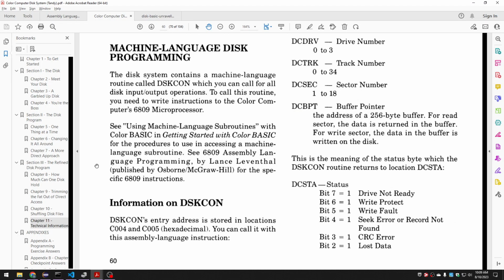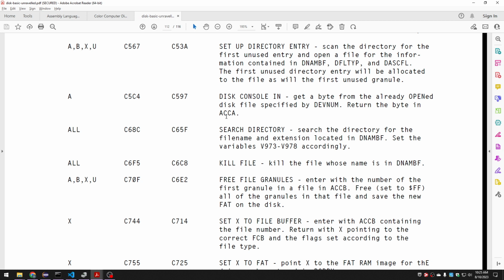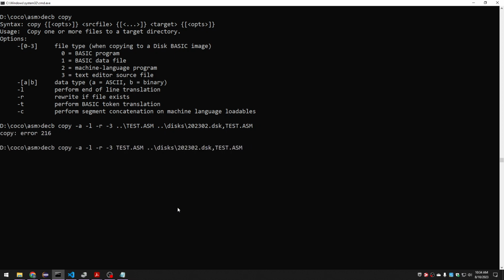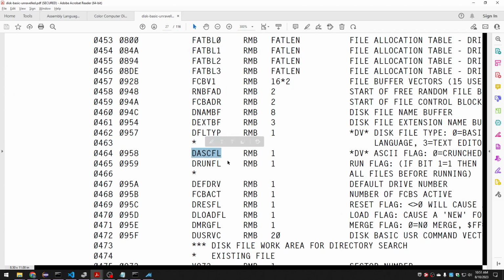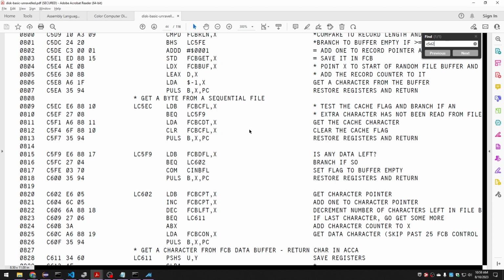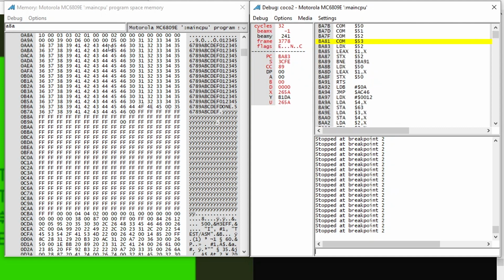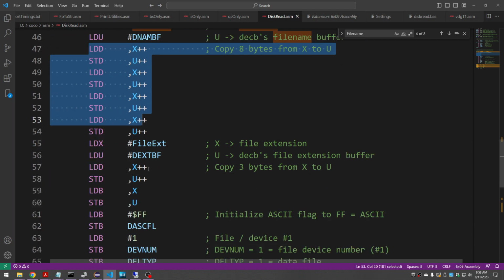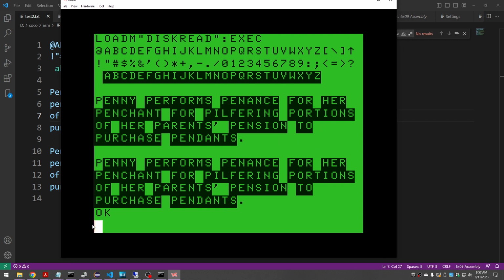Learning to read disk files with assembly | Asm Adventures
This video documents how I learned to use the private ROM routines to open and read bytes from a floppy disk file.  This includes sections from the Unravelled series, MAME debugger sessions, and finally the assembly code I came up with.

[UPDATE 9/15/23] A much more thorough and accurate reference for using the RSDOS disk routines from assembly is now available, thanks to William Astle!

00:00 Intro
01:15 DSKCON: The documented disk I/O routine
02:41 Undocumented Open File routine
05:04 Undocumented Read Byte routine
05:31 FCB vector table
06:36 BASIC test code
07:45 Toolshed copy commands
08:51 MAME Debugging session starts
10:06 Restart!
13:01 Debugging reading bytes
13:59 Inspecting FCB in debugger
19:57 Assembly code walkthrough
25:21 Run it!